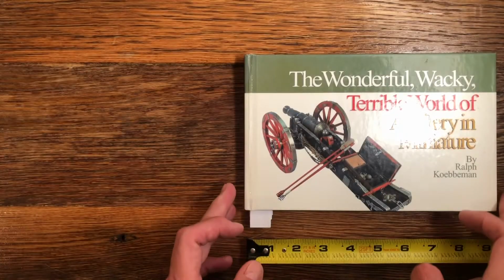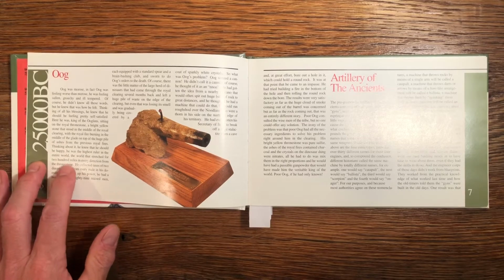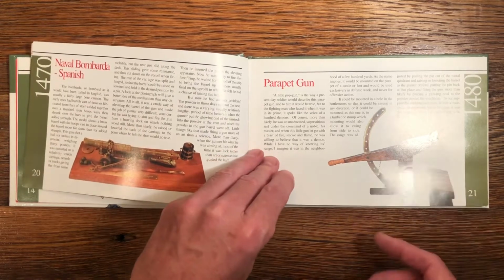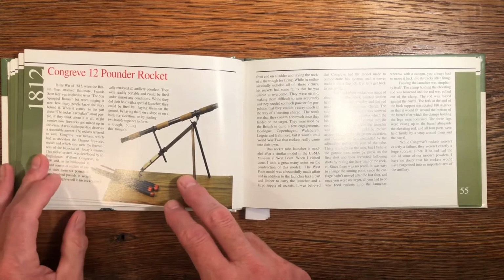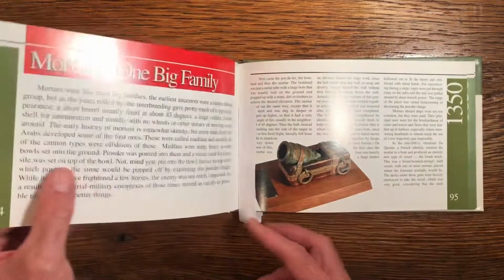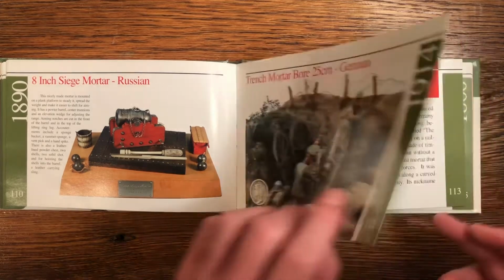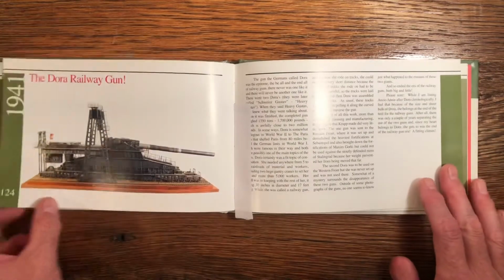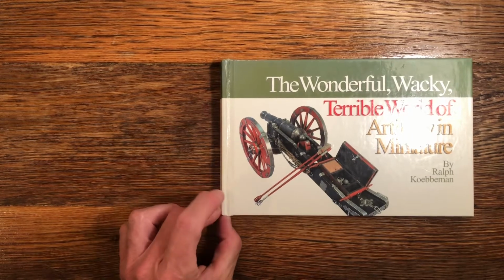Book Review; The Wonderful, Wacky, Terrible World of Artillery in Miniature by Ralph Koebbeman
In this video we check out the book The Wonderful, Wacky, Terrible World of Artillery in Miniature by Ralph Koebbeman

Published 2001 by Balsley Publishing, Rocktoon Illinois

My copy does not have a Library of Congress or ISBN Number